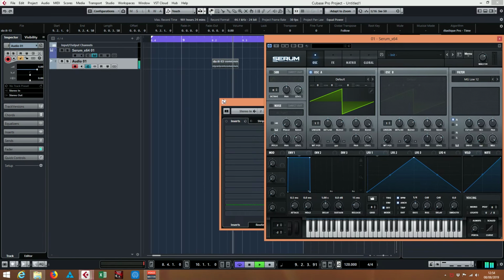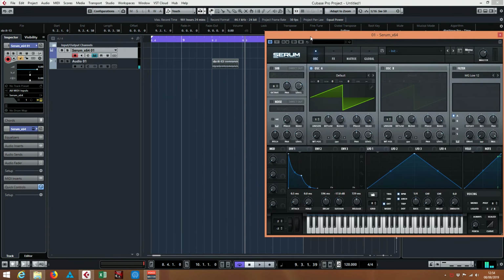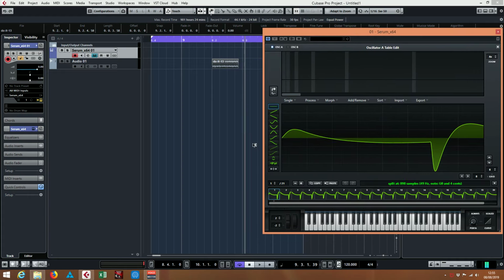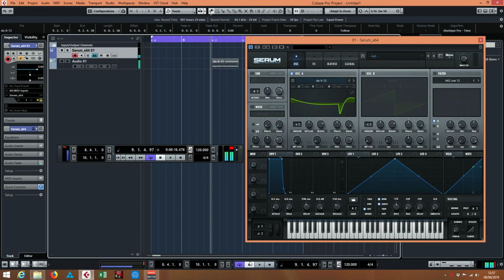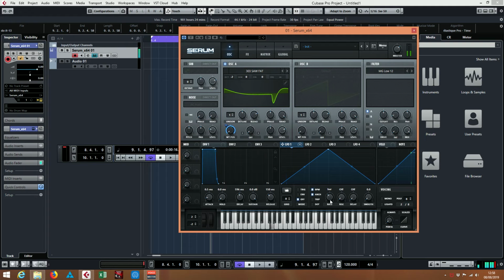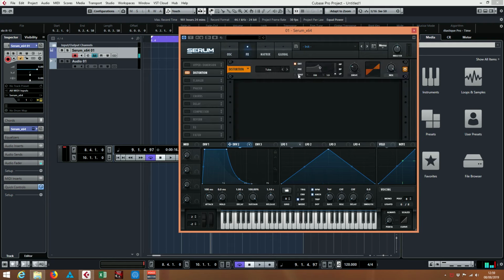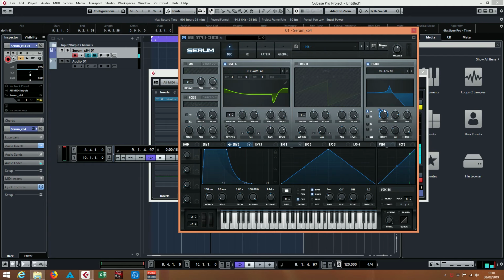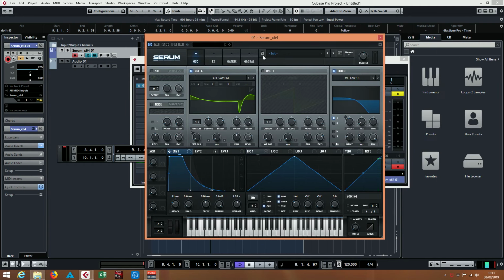Make an exact copy of a TB-303 using Serum wavetable design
If you want to own the wavetable, 303 sample, or the entire patch from this tutorial, please follow me on twitter @steveshanyaski and DM and i will send over for free no problems. Glad to help.

In this tutorial I use an actual TB-303 sample to create a like-for-like serum wavetable , to give us full control as if we had a full polyphony of 303's. You will learn how to generate perfect serum wavetables, and how to asign envelopes to filters.

At the time of writing this description I still can't quite remember the name fo the D&B outfit I was thinking of. Please comment to help jog my memory! :)